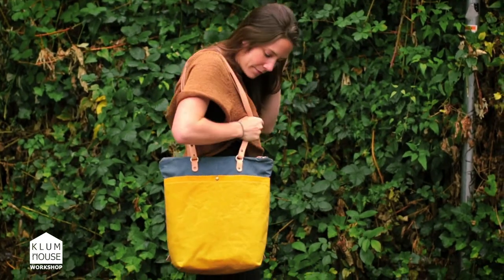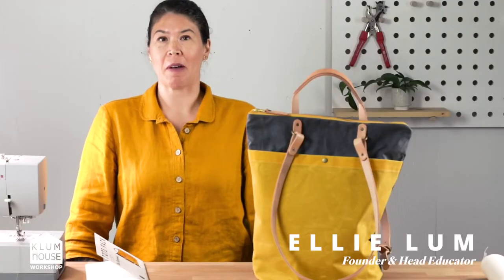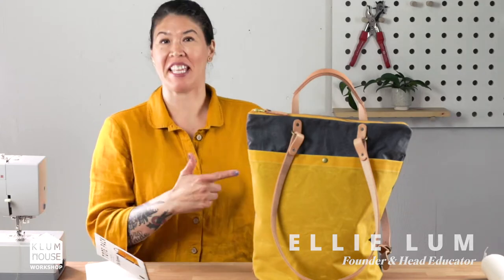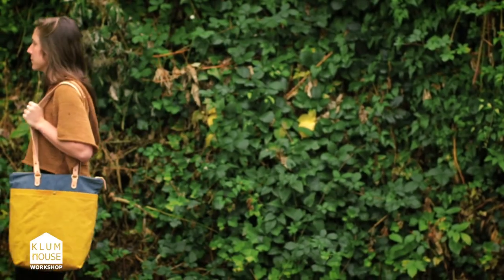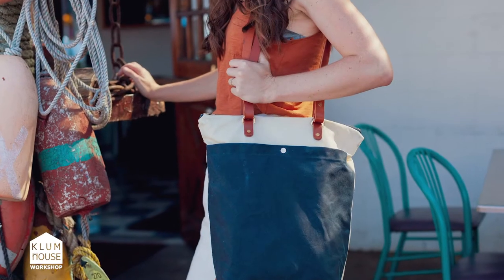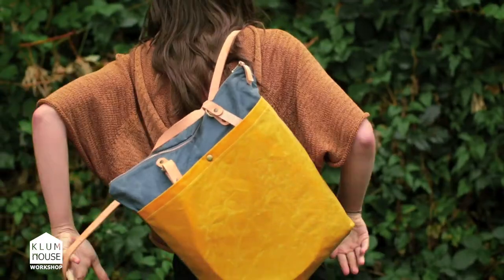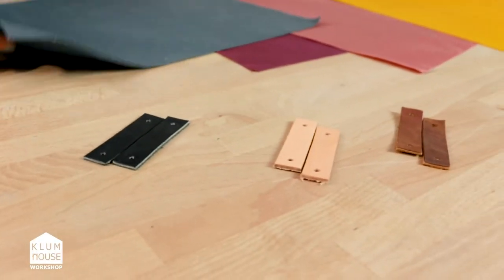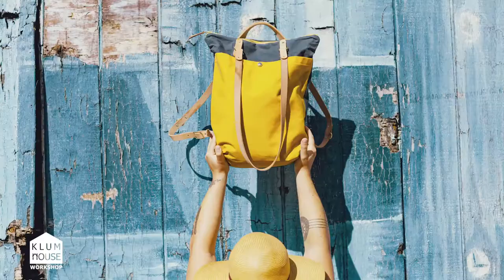The Maywood Totepack Online Class Trailer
make the Maywood Totepack along with Klum House founder Ellie Lum! The Maywood Totepack converts from backpack to tote with the pull of a strap! This intermediate level project features adjustable leather straps, a zipper closure, an exterior pocket with magnetic snap, and an interior pocket large enough to carry a 15" laptop! The Maywood can be completed on a home sewing machine with just a few extra tools for setting hardware.

The online class is great for visual learners and those who could use an extra boost of confidence.